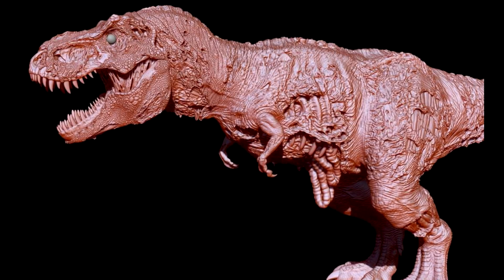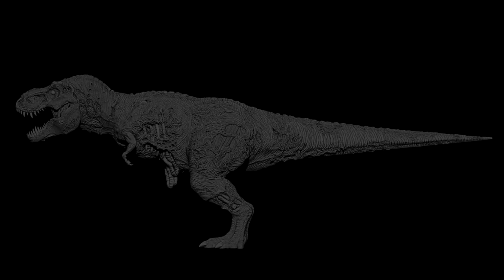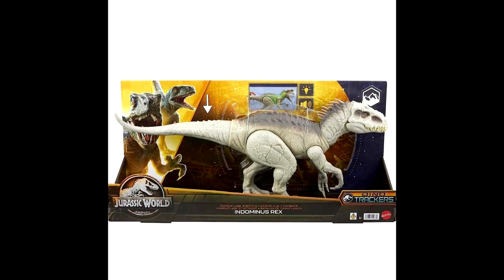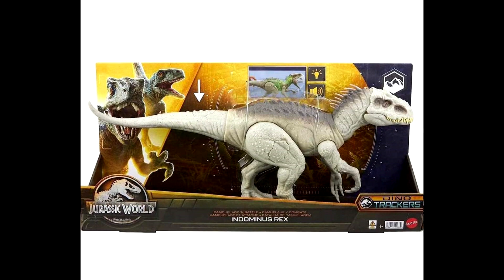NEWS!!! New Mattel Jurassic World Fierce Changers line revealed! New Indominus Rex image! & more!!!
We have news!!! A brand new line of transforming Mattel Jurassic world figures has been revealed and they are called The fierce changers! We also have a look at the Indominus Rex in package! A brand new company called Art Toys will be releasing some chaos Effect style models! Rebor has teased an upcoming Jurassic Park style zombie Tyrannosaurus rex! Artic Figures unveils the full-bodied versions of both a male and female v-rex! Beasts of the Mesozoic has put up some brand new Raptor series pre-orders! More incredible Dino Dream Jurassic Park model images!!!

Preorder the Beasts of the Mesozoic Raptor Series releases here!!!